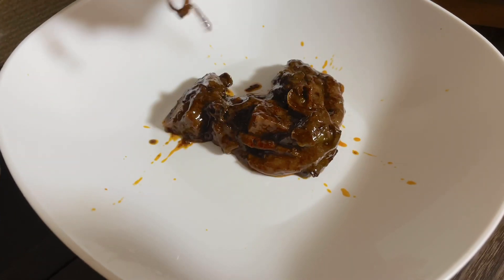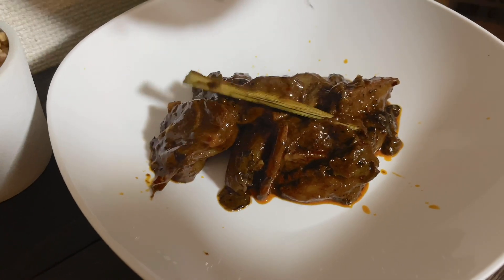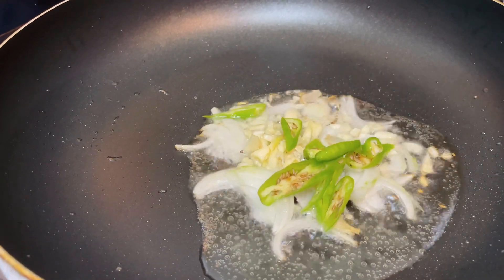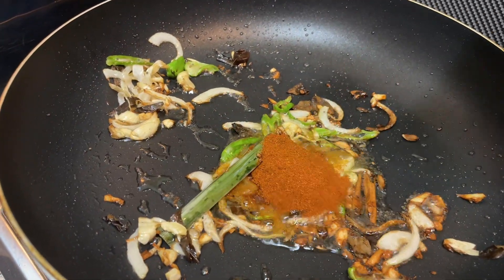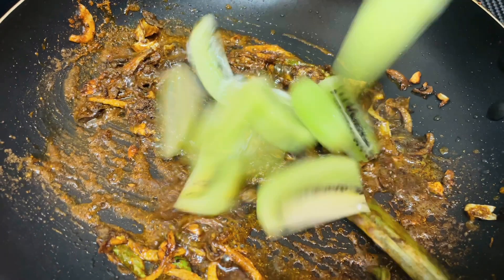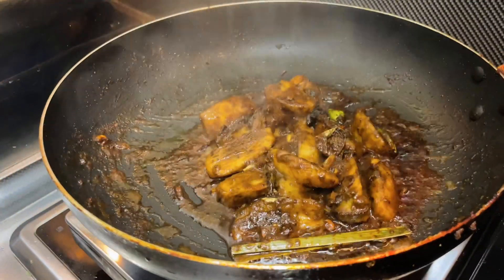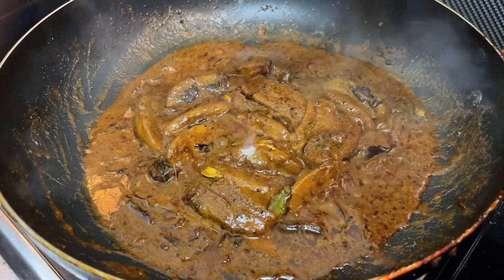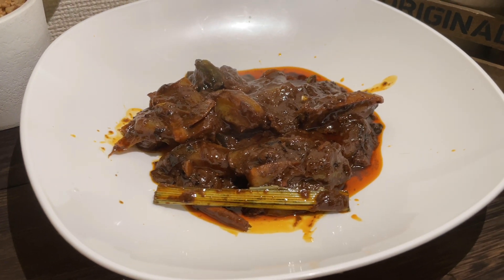Kiwi curry recipe ඇඹරැල්ලා මාළුවක් වගේම රසට කිවි කරි එකක් හදලා බලමුද?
Kiwi Curry is a very delicious curry. Those who like to eat curries like Ambarella and Mango must try this.

Ingredients

Kiwi
Onions
Garlic
Chilli
Cinnamon
Cardamom
Cloves
Pandan leaves
Curry leaves
Chilli powder
Roasted curry powder
Oil
Salt
Turmeric powder
Thick coconut oil